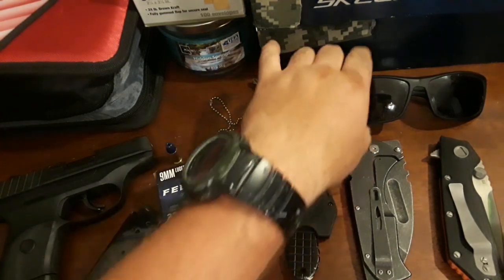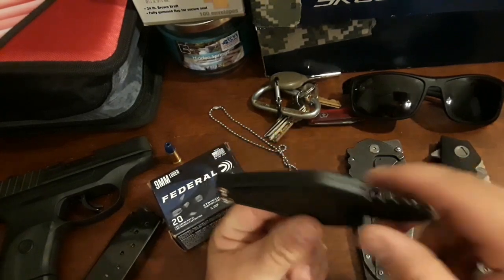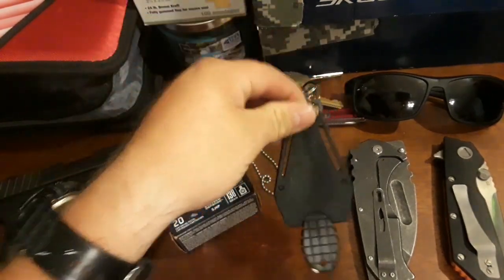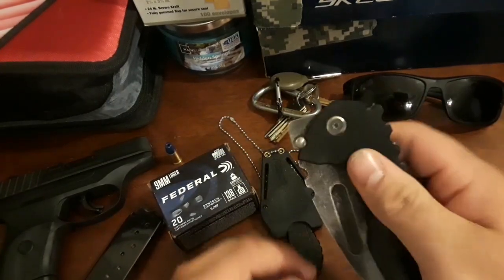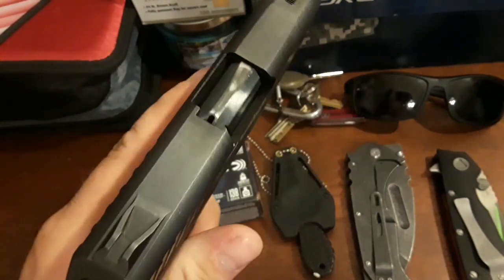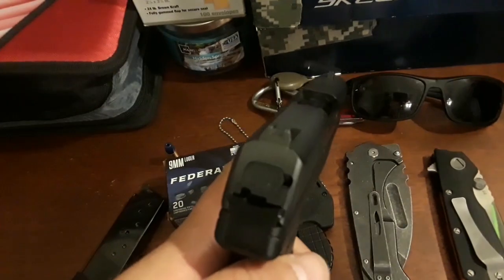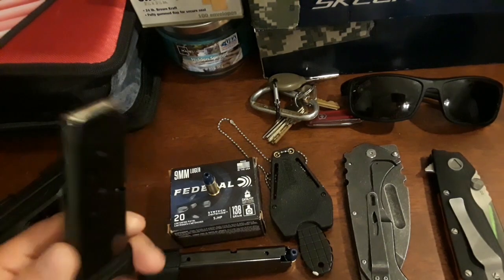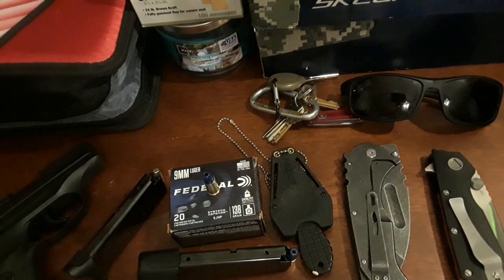Summer EDC 2019